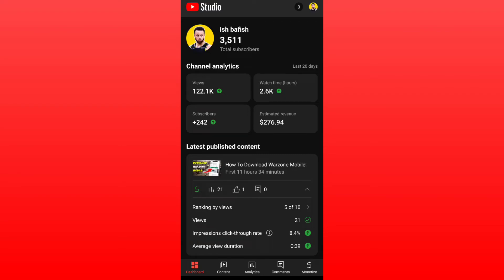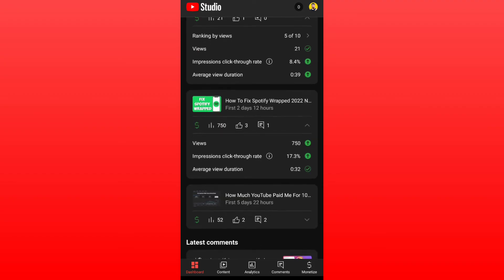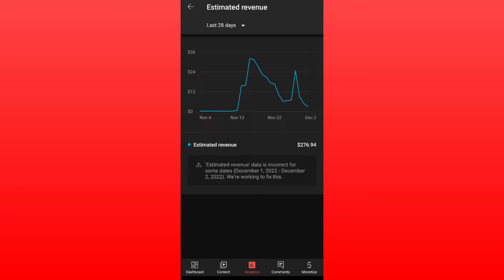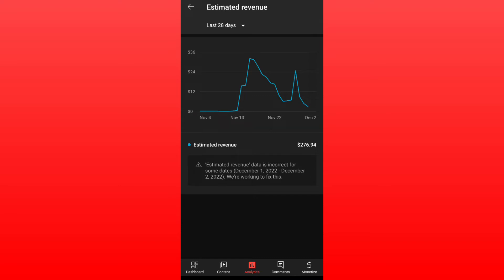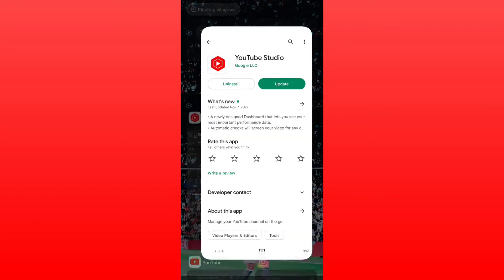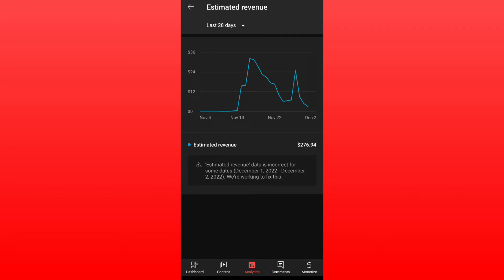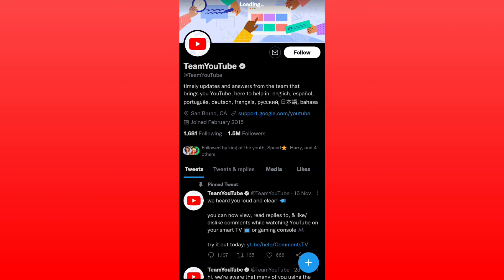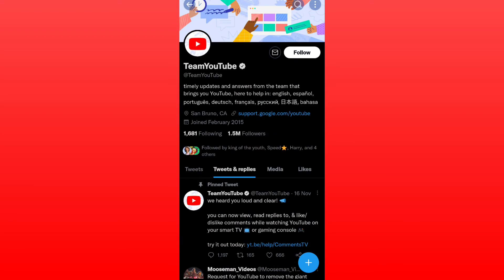Estimated Revenue Data is Incorrect For Some Dates | We're Working To Fix This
Fix YouTube Estimated Revenue Data is Incorrect For Some Dates - How To Fix.